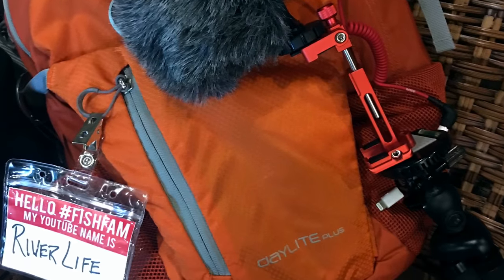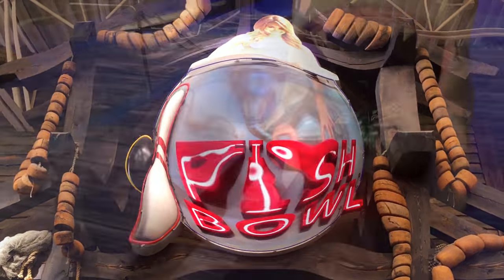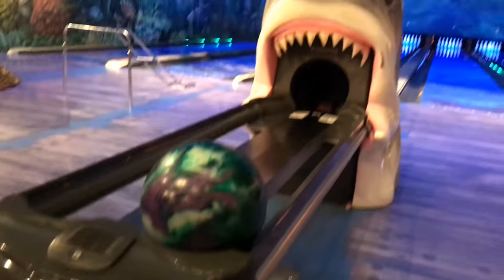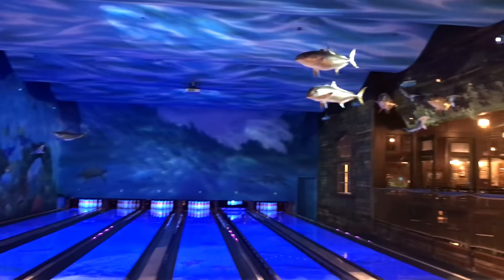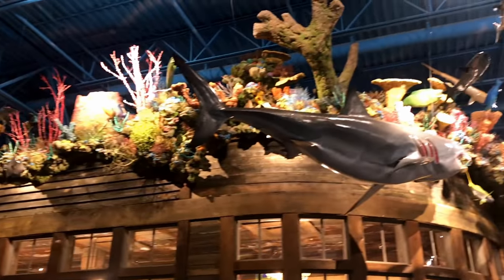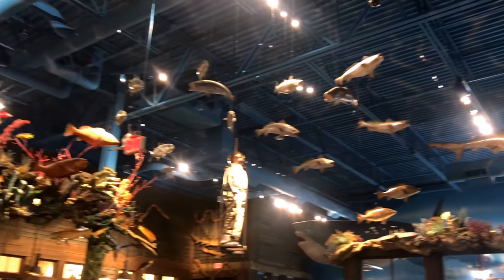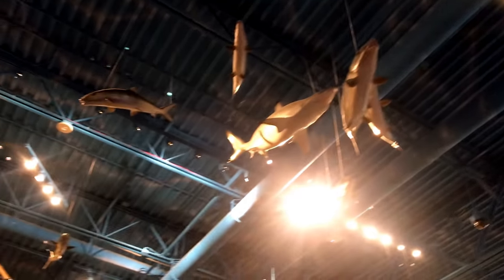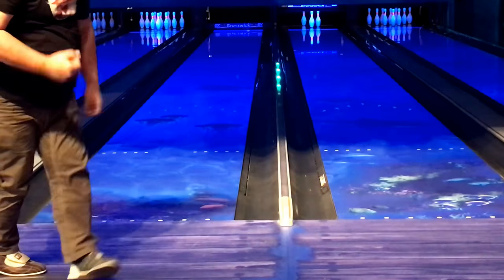11,000 Gallon Native Game Fish Aquarium in a Fish Bowl - Bass Pro Shop; FISHFAM Shirt; Geocaching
UPDATE: "Thunder" now has a trackable reference number and info page on the Geocaching dot com website TB7Z974

UPDATE: "Thunder the Trackable Bowling Ball" was released into the wild at the Geowoodstock XVI Giga Event in Cincinnati, Ohio!

Brave the freezing temperatures and enjoy this River Life field trip:
Ever wonder what it is like to go bowling under the sea? Come along on the River Life field trip and find out. 100's of fish suspended from the ceiling of this unique place along with coral formations and a light show that resembles waves on the surface of water. The state of the art bowling alley is a lot of fun and afterwards a stop by the enormous aquarium holding local game fish which are illegal to keep in an aquarium in Tennessee. A huge Striped Bass is kept company by Largemouth Bass, Brown Trout, Bluegill, Crappie, Blue Chanel Catfish, and others. These guys are happy to not be with their outdoor relatives swimming below a near complete layer of ice on the frozen pond. This particular Bass Pro Shop aquarium is 11,000 gallons and includes a waterfall feature above the massive tank.

Thanks to Priscilla MK Art for the beautiful shirt on Tee Spring FISHFAM Check out her YouTube channel